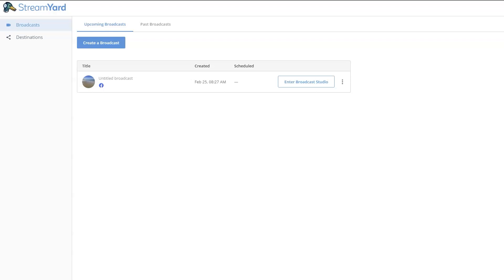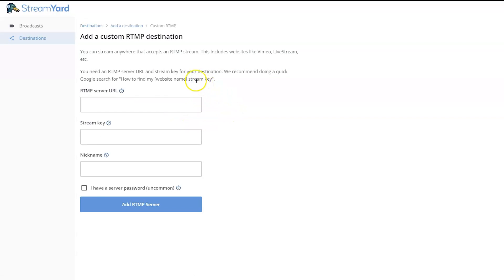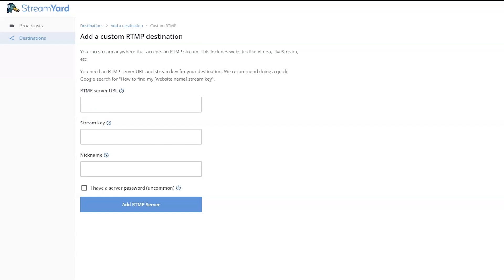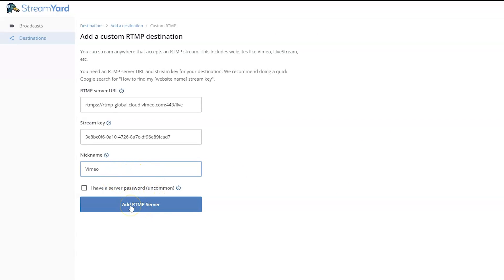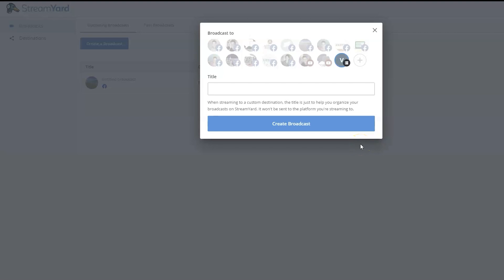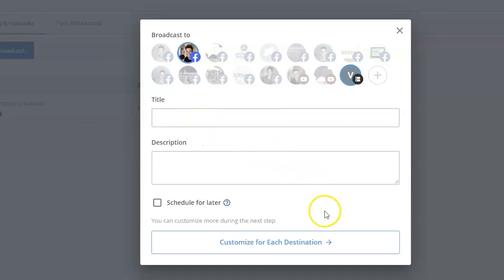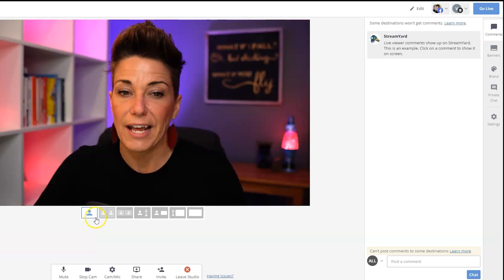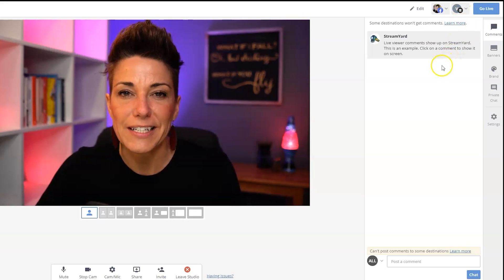How to Setup Custom RTMP For Live Streaming, the Complete Guide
Are you wondering what custom RTMP is and how you can enhance your live streaming? Let us show you how.

For example, do you need to stream to custom destinations that are not available as a destination in StreamYard?

In this video, learn how you can stream to custom RTMP destinations such as Amazon Live, DLive, or stream to your website and more!